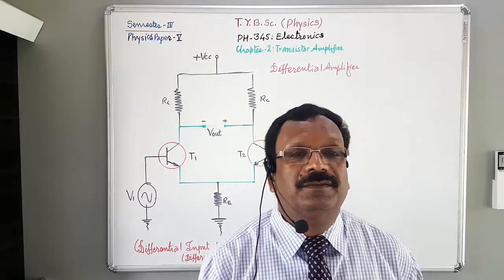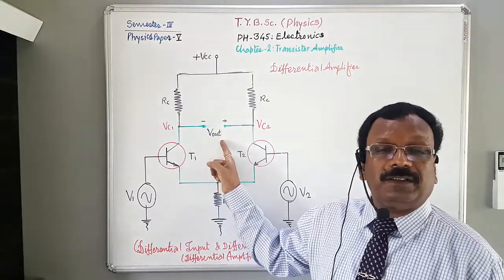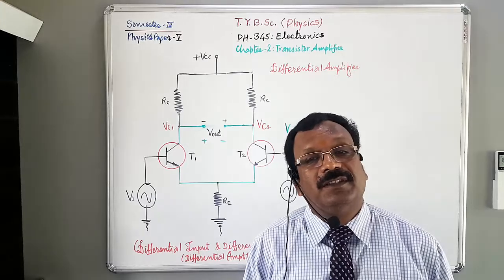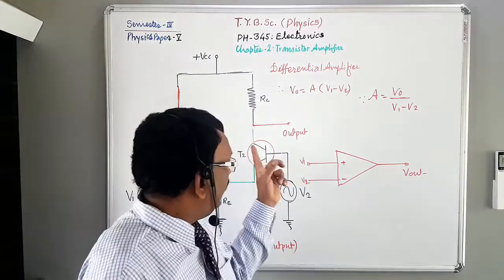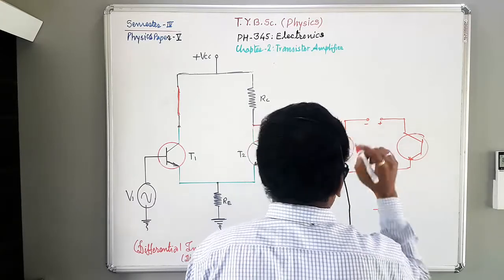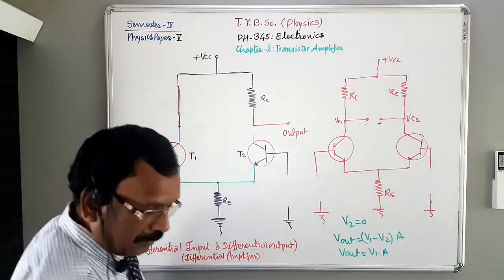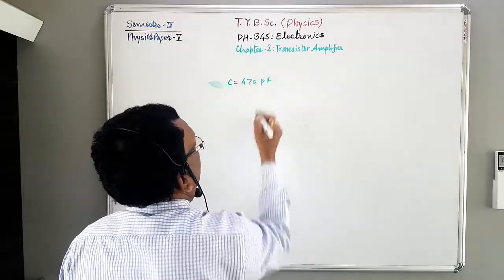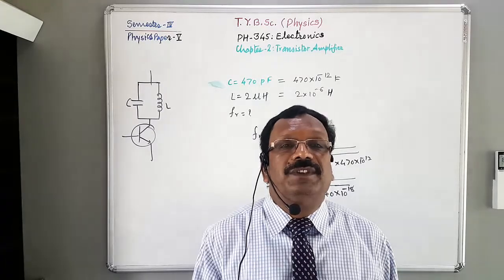TYBSc Sem IV Phy V Lect 19